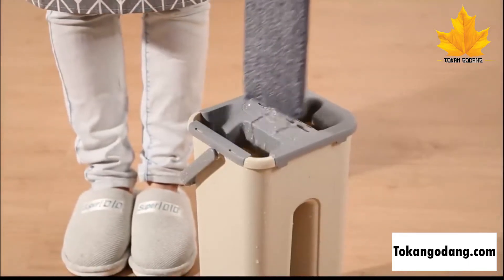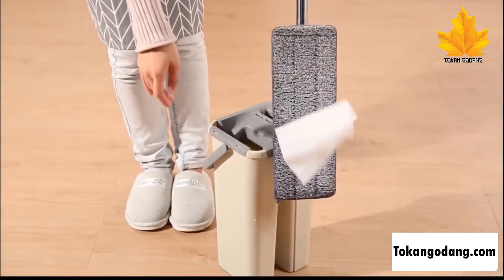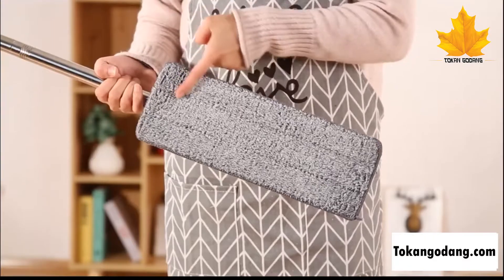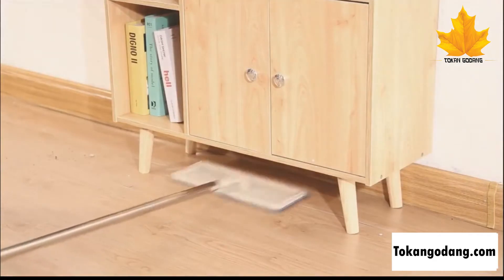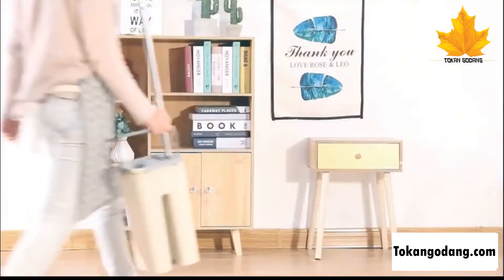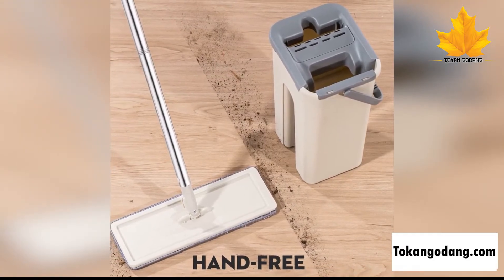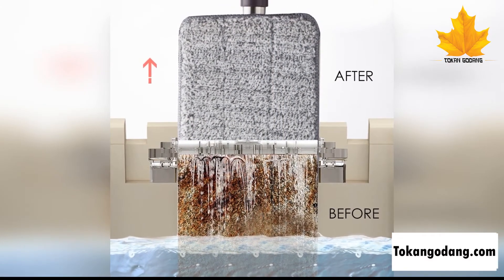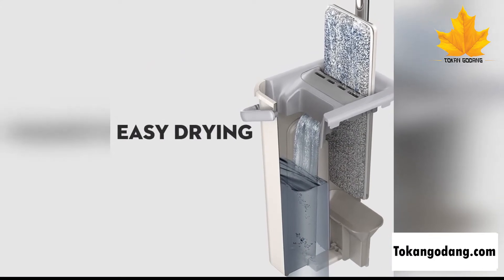Mop Self-Wash And Squeeze Dry Flat Mop With Bucket 2 Mop Pads 2 In 1 mop